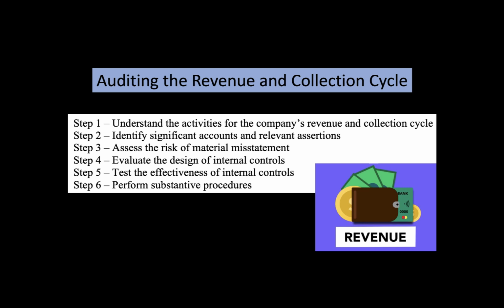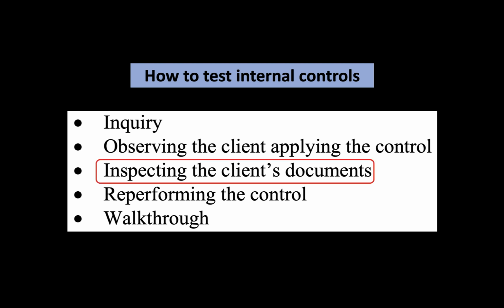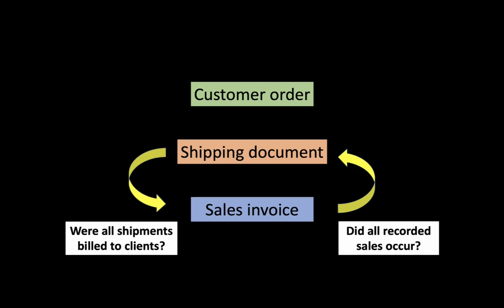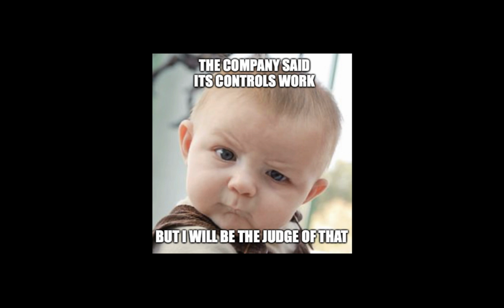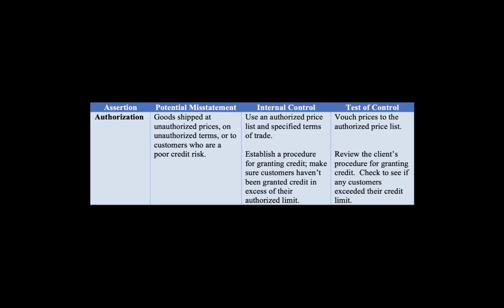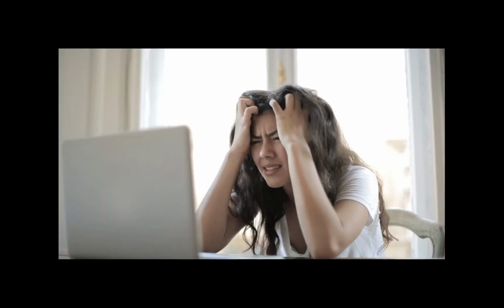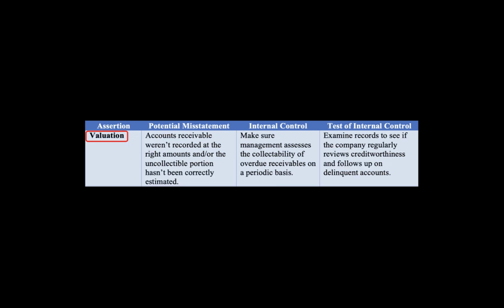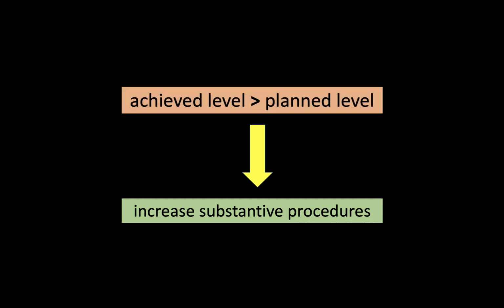How to Test Internal Controls | Revenue and Collection Cycle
After the auditor has learned about the design of a company’s internal controls, the auditor needs to test the operating effectiveness of the controls.

The auditor must determine whether each internal control:
• Is operating as designed
• Is being performed by an employee who has both the ability and authorization to perform the control

There are several ways for an auditor to test internal controls.  These include:
• Inquiry
• Observing the client applying the control
• Inspecting the client’s documents
• Reperforming the control
• Walkthrough (this would include several of the steps listed above)

If an internal control is not operating effectively, the risk of material misstatement increases.  This means the auditor will need to increase the amount of substantive testing to keep audit risk at an acceptable level.

When testing controls, the auditor should perform dual-direction tests (aka dual-purpose procedures).  For example, to ensure that the client is checking for a 3-way match of the purchase order, shipping document, and sales invoice, the auditor should both:
• Test the existence assertion (did all recorded sales occur?) by vouching a sample of sales invoices to the related shipping documents
• Test the completeness assertion (were all shipments billed to clients?) by tracing a sample of shipping documents to the sales invoices

Audit software like IDEA or ACL is very helpful when testing controls.  In some cases, the auditor can examine the entire sales journal (as opposed to just taking a sample of transactions) to see if there any sales lacking a 3-way match. The auditor can also use audit software to check the numerical sequence of documents for either (a) missing numbers in the sequence or (b) duplication of numbers in the sequence.  The auditor should also observe the client’s personnel checking for issues with the numerical sequence.

After the tests of controls have been completed, the auditor should set the achieved level of control risk.
• If the achieved level of control risk is lower than the planned level, the amount of substantive procedures for account balances can be reduced.  For example, accounts receivable confirmations can be sent prior to the fiscal year-end and the auditor can take a smaller sample size
• If the achieved level of control risk is higher than the planned level (e.g., if the auditor found that the client was billing customers when goods hadn’t been shipped or wasn’t observing the proper segregation of duties), the amount of substantive procedures should be increased.  For example, the auditor might need to choose a large sample size when confirming accounts receivable

0:00  Introduction
0:30  Techniques for testing internal controls
1:01  Dual-direction tests
1:27  Audit software
1:52  Tests of controls for revenue
3:17  Tests of controls for receivables
4:08  Achieved level of control risk vs. planned level of control risk
ACCESS INDEX OF VIDEOS
CONNECT WITH EDSPIRA
CONNECT WITH MICHAEL
ABOUT EDSPIRA AND ITS CREATOR